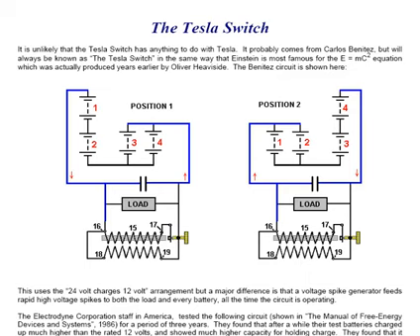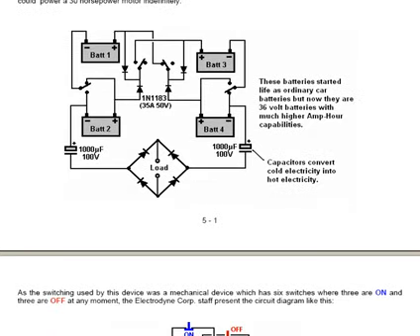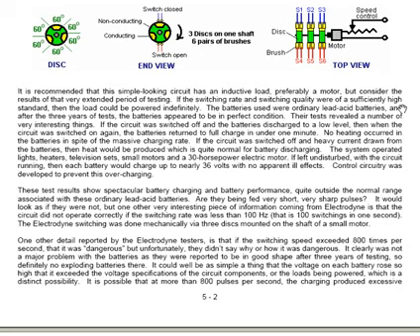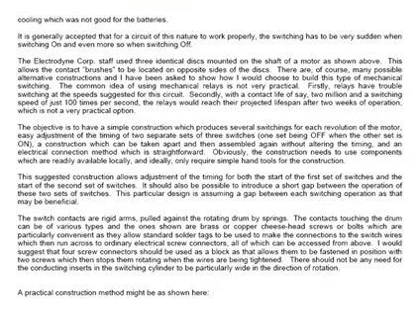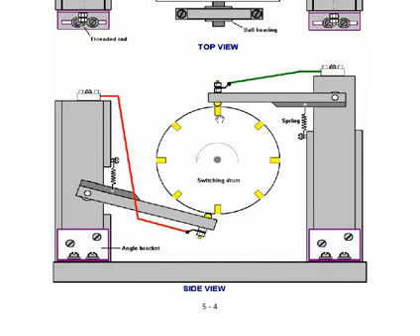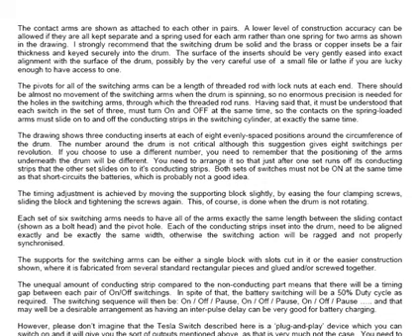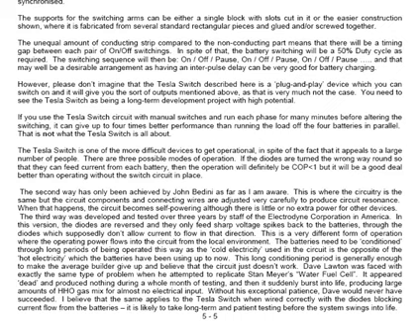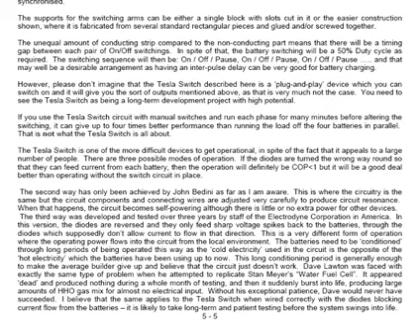Tesla Overlay Switch | Nikola Tesla Secret Free Energy Device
Nikola Tesla’s Secret Free Energy Device – The Tesla Switch Explained -Did Nikola Tesla discover a way to generate free energy? The Tesla Switch is a mysterious and controversial circuit design said to create a self-sustaining energy loop by efficiently cycling power between multiple batteries. Some believe this technology could unlock unlimited energy, while others dismiss it as a myth.

In this video, we explore:
✔️ How the Tesla Switch works – energy cycling and high-efficiency power transfer
✔️ Nikola Tesla’s vision for free energy and wireless electricity
✔️ The science behind energy conservation and overunity claims
✔️ How researchers and inventors attempt to replicate Tesla’s designs
✔️ Potential applications in alternative and renewable energy solutions

Could the Tesla Switch be the key to sustainable, limitless energy? Watch now to uncover the truth behind Tesla’s free energy concepts!